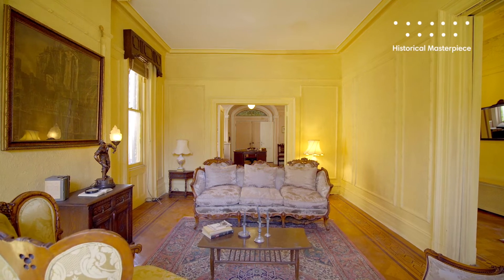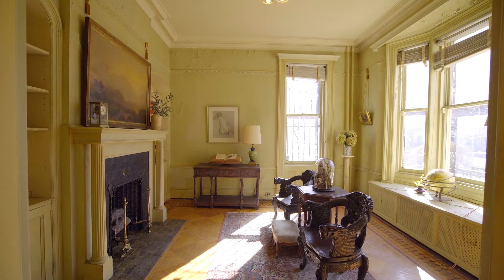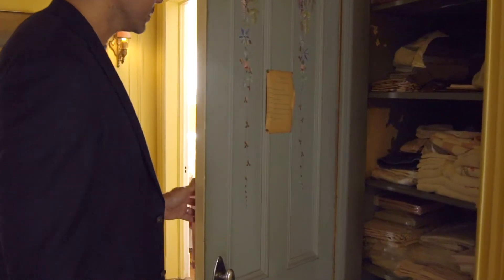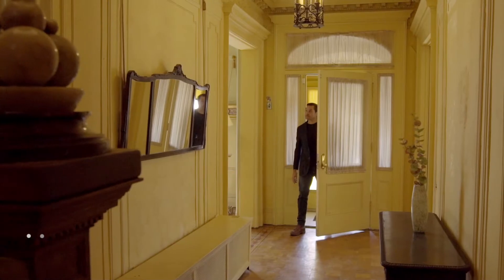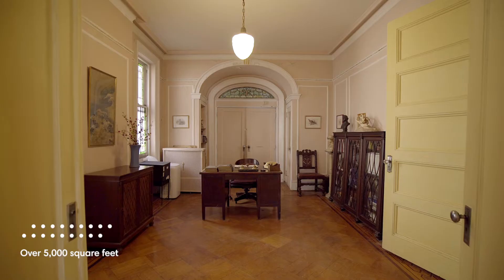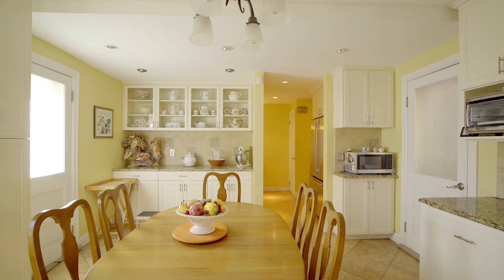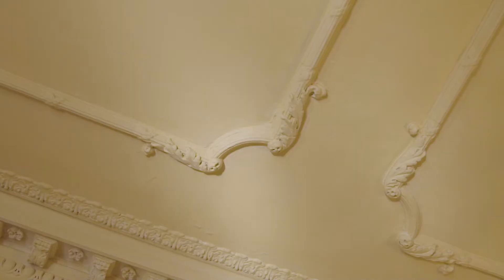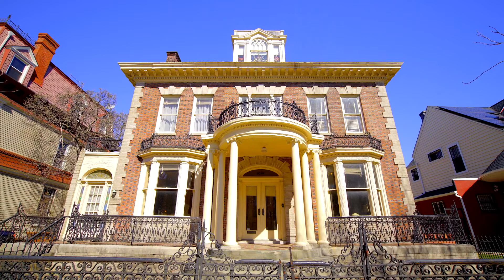Living in Bushwick, Brooklyn! 1019 Bushwick Avenue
Own a piece of Brooklyn history! The Huberty House is an individual historic landmark home built in 1900 by Helmle & Huberty, designers of the Prospect Park Boathouse amongst other famed Brooklyn sites. This massive, free-standing house was designed in the Colonial Revival style, and has been in the same family since 1937, who have lovingly preserved the incredible original details and charm. Enter through the majestic portico, into the grand hallway, and you will immediately be transported back in time to another era. The home showcases soaring high ceilings, stunning inlaid hardwood floors, ornate plaster moldings, gorgeous stained glass, and a gracious flow. With a parlor, library, den and formal living room, there is no shortage of space for entertaining and grand living. This home is a legal single family home with an office (formerly a doctor's office), but could easily be reimagined in a myriad number of ways by a visionary end-user or developer. This home has over 8,000sqft of unused air rights which could eventually be sold for a hefty price to a developer for a future building project within close proximity to this house. Bring your architect!

This 40 foot wide house is over 5000sqft (not counting the 1,725sqft basement with nearly 10 foot ceilings) on a 50' x 85' lot, with a private garden in the rear of the property. Upon entry to the main floor, you will find a majestic entry hallway and several distinctive living spaces, each featuring their own character and details. The dining room, featuring a spectacular fireplace and bay window, is an incredible space for hosting parties. The kitchen has been modernized for today’s living and is large enough to have a casual eating area. Several doors lead to the backyard for easy access to outdoor living. A side entrance to the living room and a lab room harken back to the house’s past when an earlier owner used the home for his medical practice.

Ascending the staircase, past a breathtaking stained glass on the landing, and you will discover an ornately decorated center hallway with high ceilings that create a feeling of grandeur. The second floor features four large bedrooms. Each bedroom has two exposures making them light and bright. Two Jack & Jill bathrooms, each with its own original detail and stained glass, connect the bedrooms. Not to be missed is the unique solarium/sun room lined with windows and a perfect respite to the outside world.

The third floor, easily accessed by a staircase in the second-floor hallway, is space ready for renovating. Currently configured into three large rooms and a bathroom, the space could easily be used as additional bedrooms, offices, or other recreational spaces.

This house is a one-of-a-kind masterpiece. Bring this museum piece back to its original glory, or recreate the layout to fit your needs. Please note the 3D Tour, photos, and video tour do not depict the top floor or basement. Please inquire for additional images. This stunning home will not last!

Sold by Brad Bateman and Jessica Fields of the Bateman Fields Team at Compass.